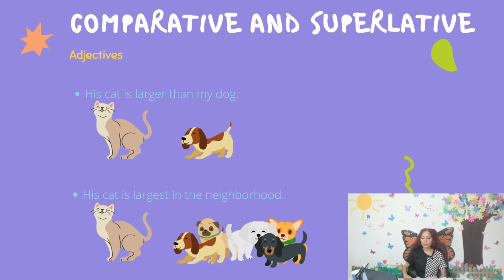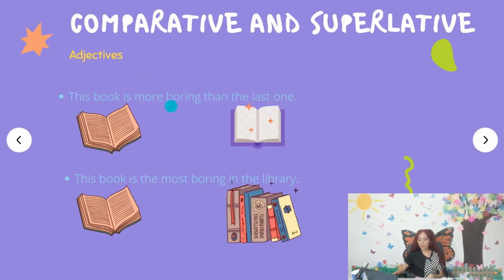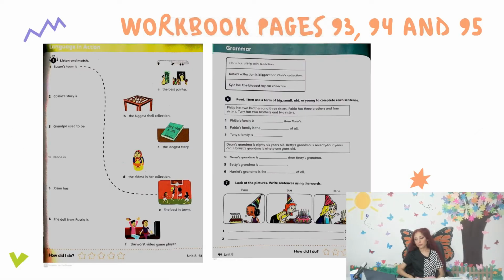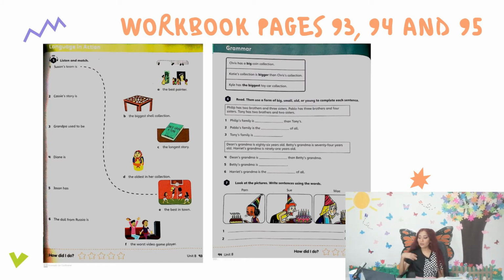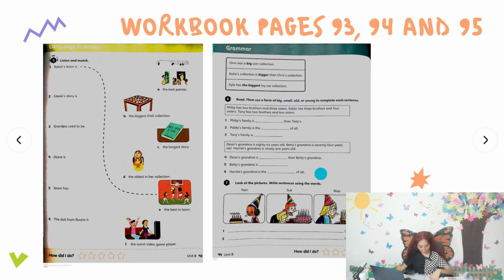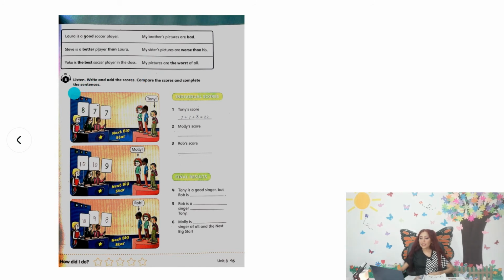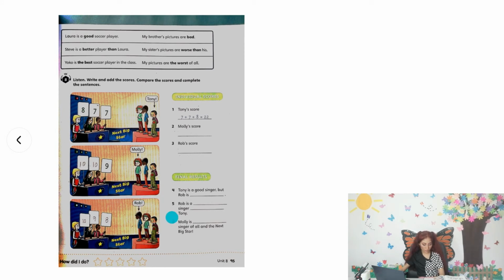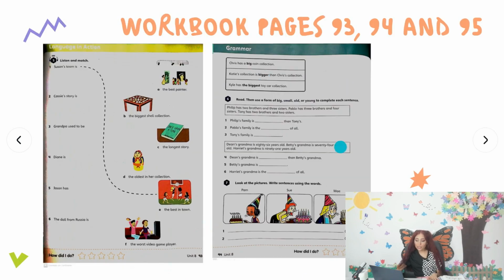4th grade - April 16th